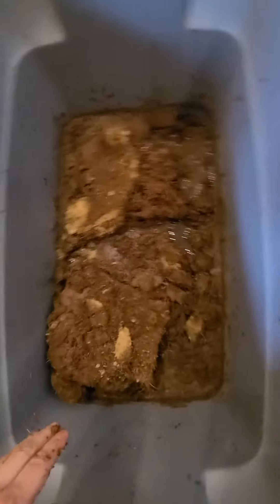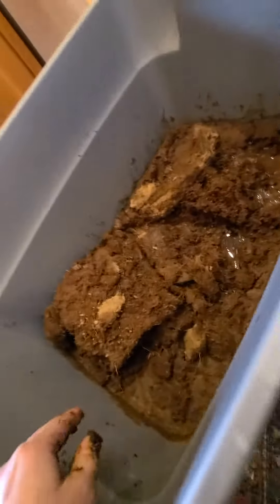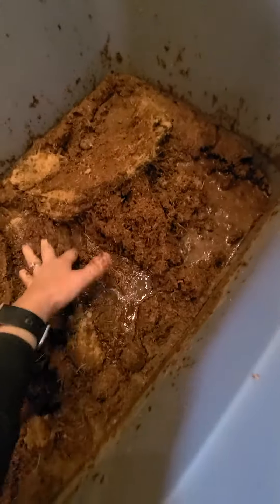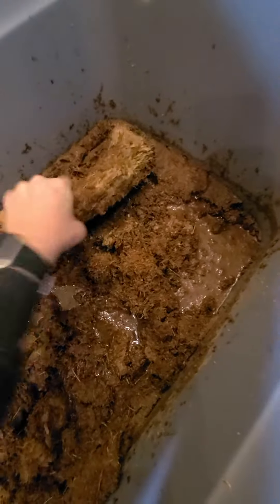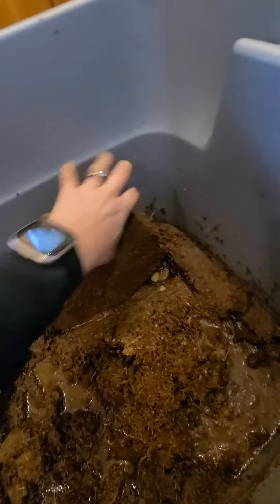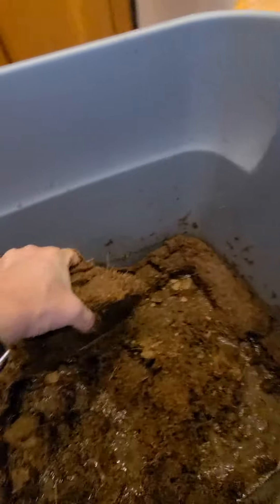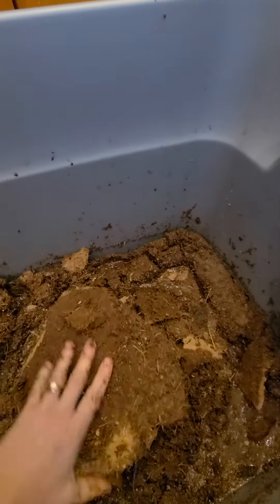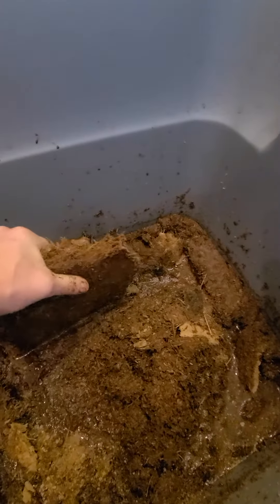April 24, 2024